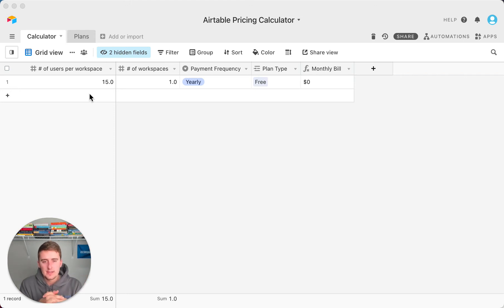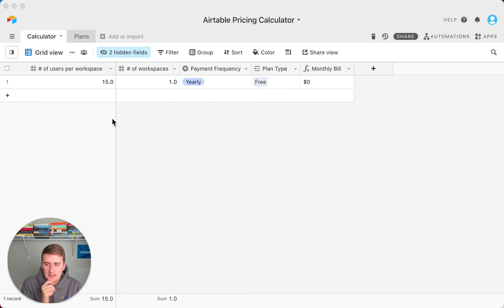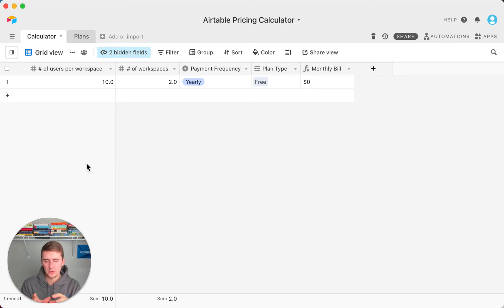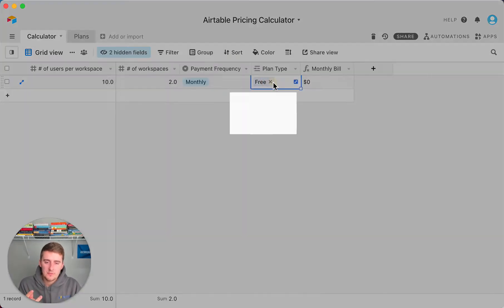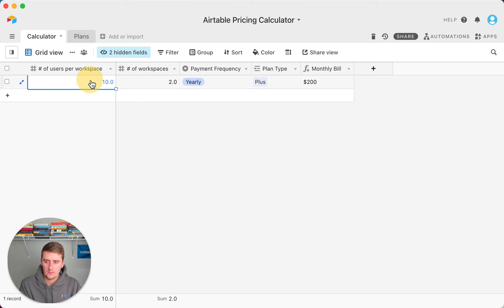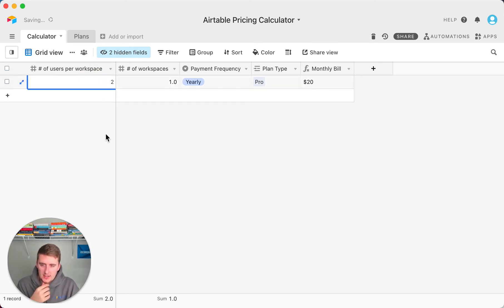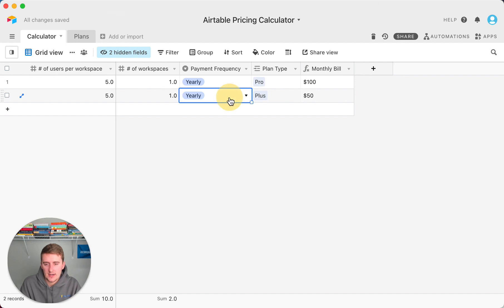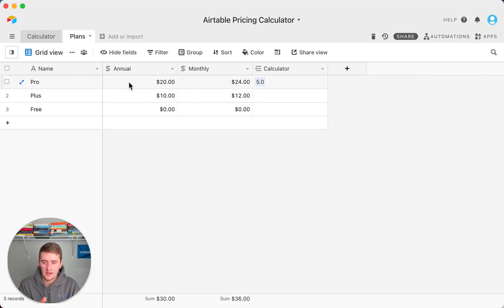Airtable Pricing Calculator | Per Seat Pricing Model For Teams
In this video, I will show you how to use the Airtable pricing calculator (Link to this base is pasted below). To use the Airtable pricing calculator, you only need to use one record. This video is great if you are trying to understand how Airtable pricing works and what exactly effects it. Watch until the end of this video to see how playing around with different columns effects different aspects of Airtable pricing.